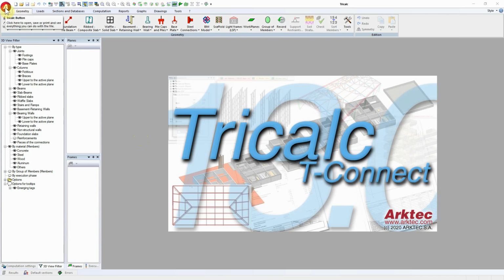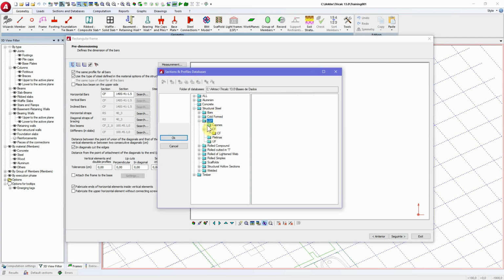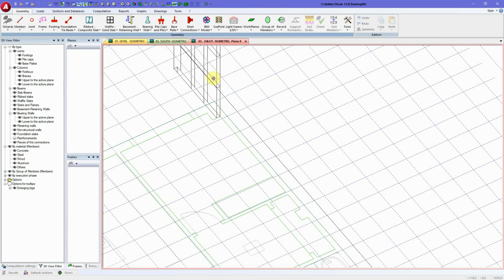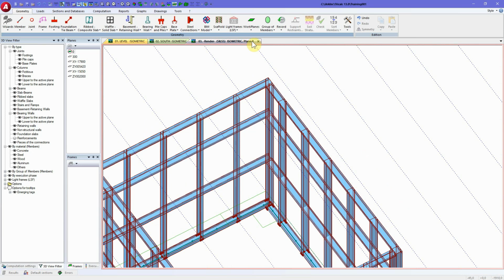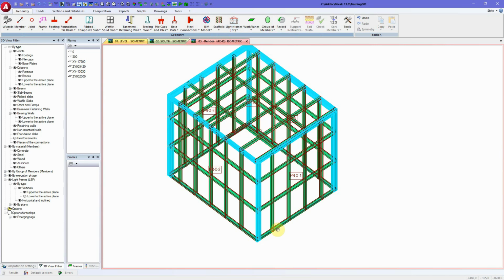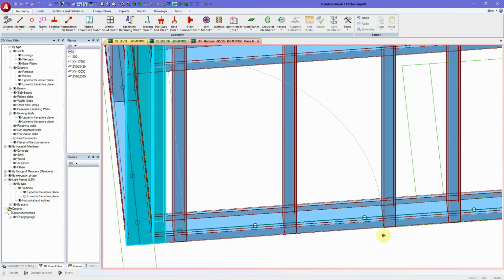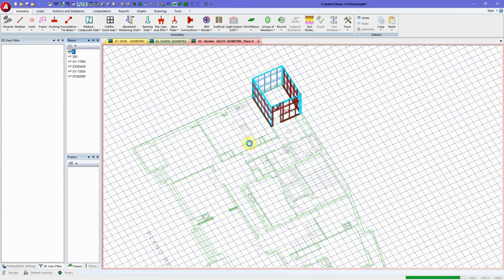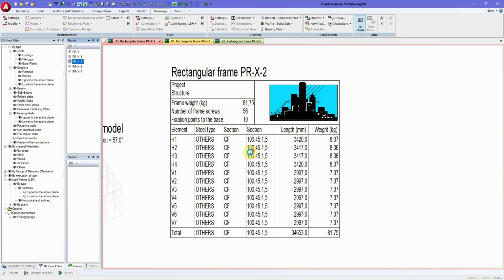Tricalc LSF beginner Tutorial (ENG)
Light steel framing frame design, fabrication (CNC), structural analysis, project drawings and quantity takeoff in Tricalc 13.0
Tutorial beginner level - Creation of frames over CAD drawing and openings
Panel adjustment and automatic creation of structural model from LSF frame design.